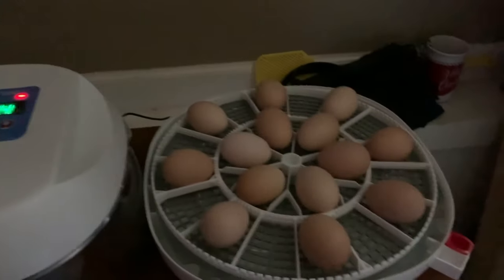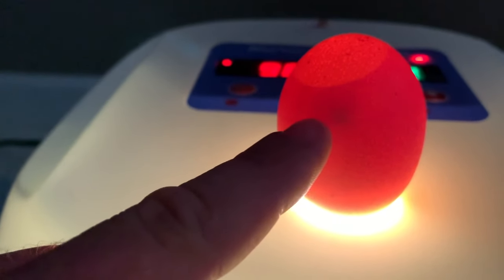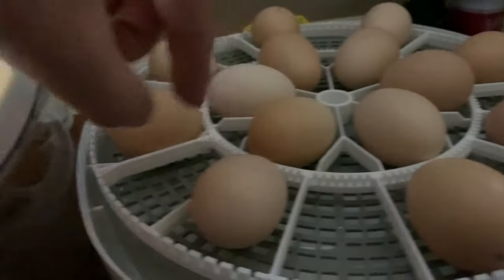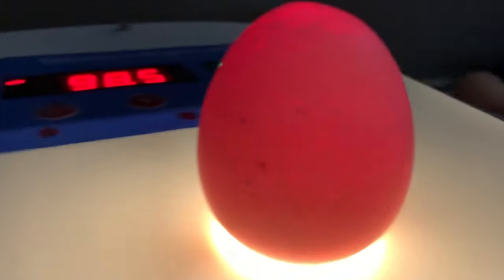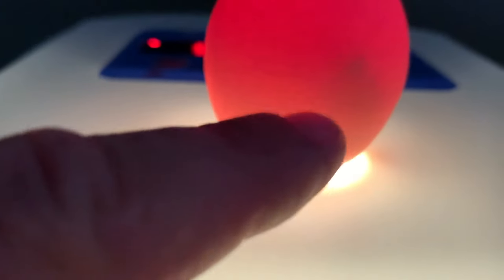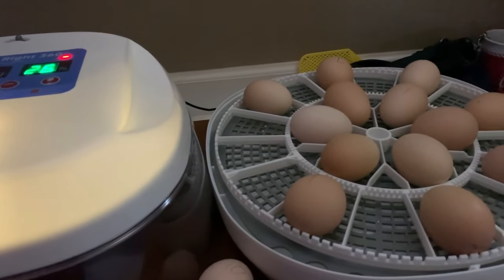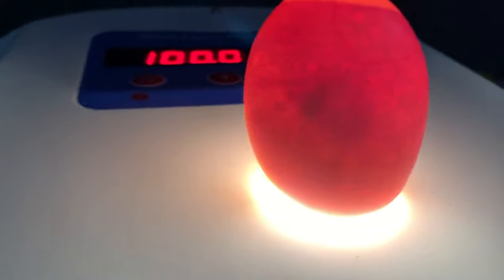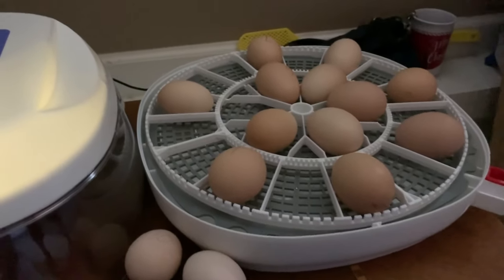How To Candle Eggs on the Nurture Right 360 Incubator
Here I show you how to candle eggs on the Nurture Right 360 Incubator. You candle the pointy end and look for a black dot and an air sack. Infertile eggs will not have these attributes.